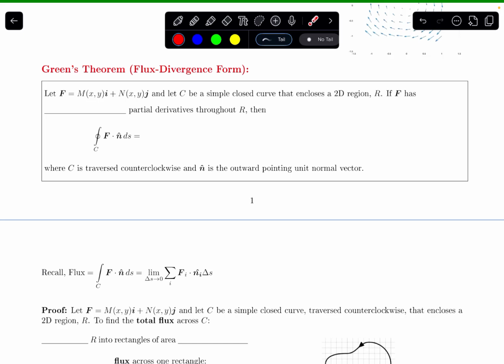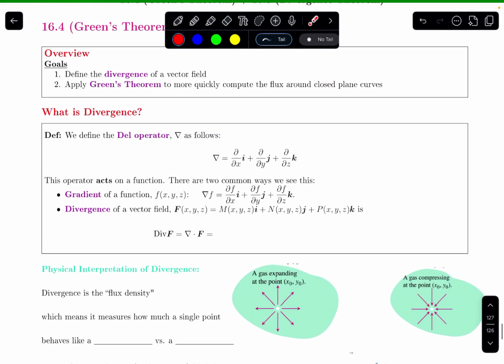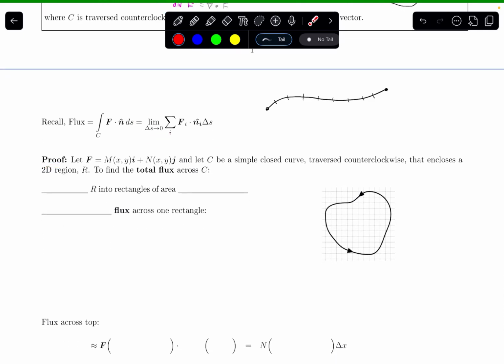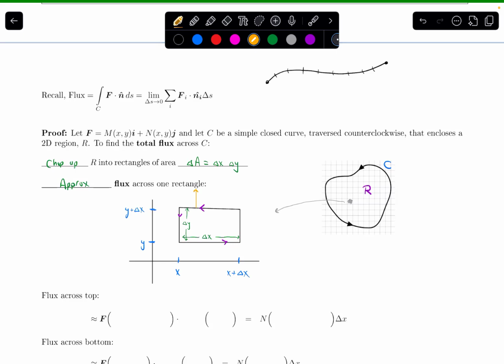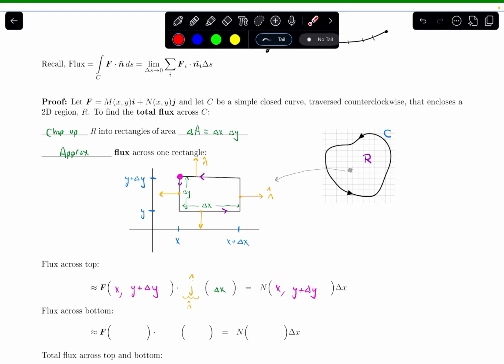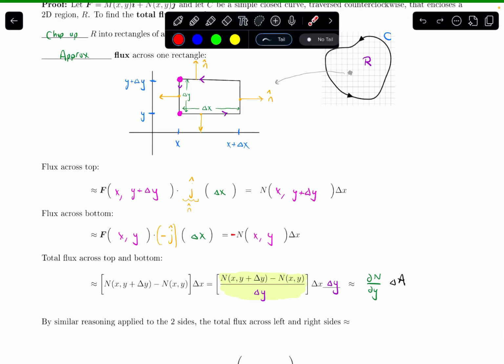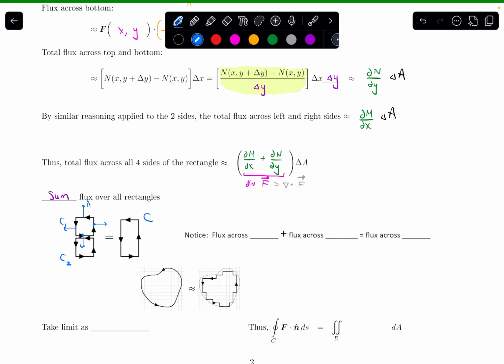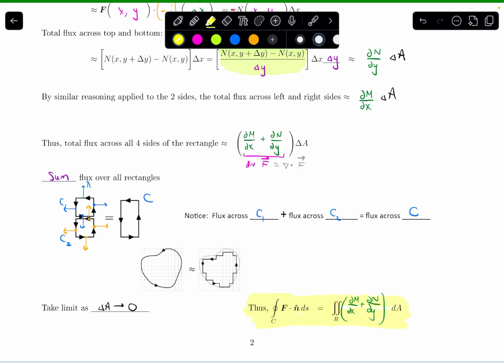16.4.2 Proving Green's Theorem (Flux-Divergence Form) || Multivariable Calculus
We introduce Green's Theorem (Flux-Divergence Form) and sketch a proof of it.

@0:00 Theorem Statement
@3:44 Proof